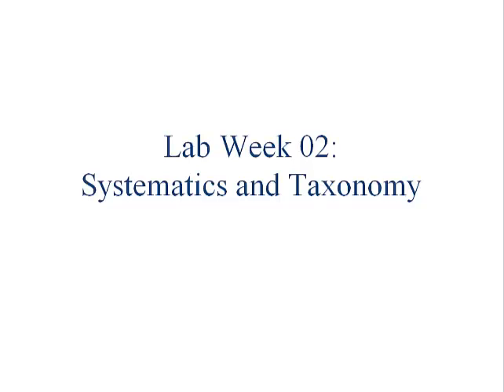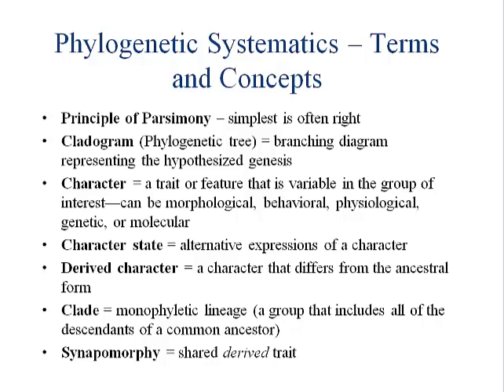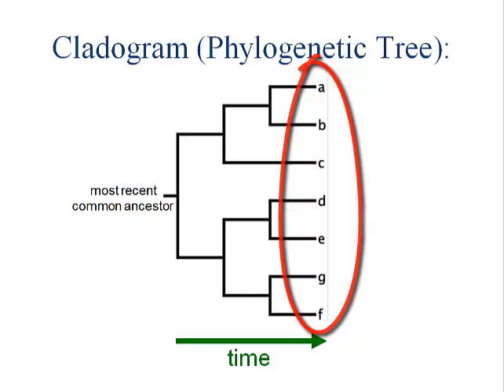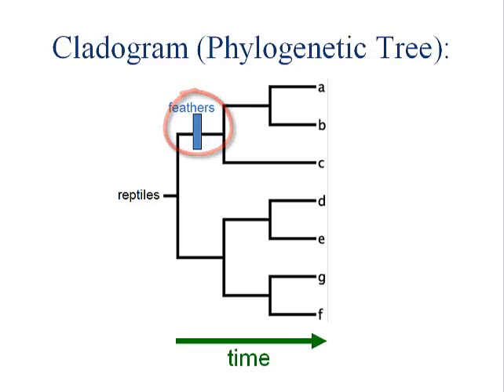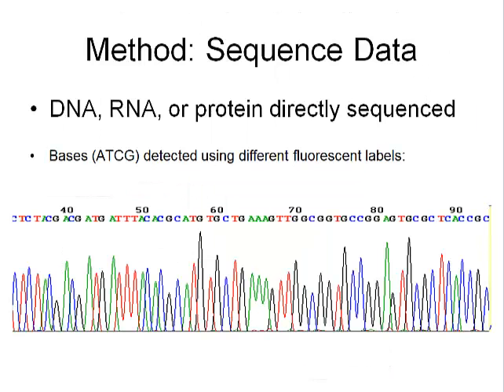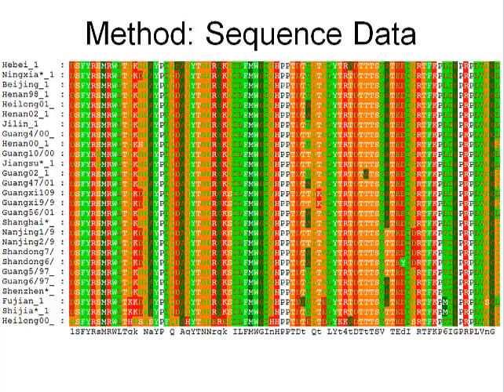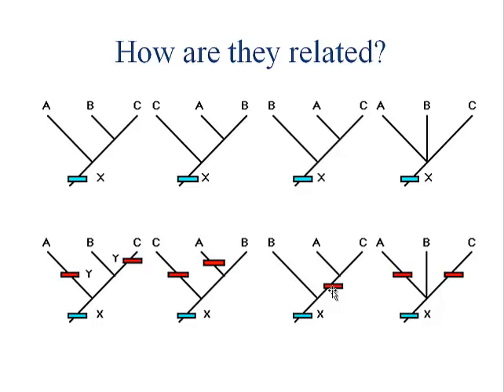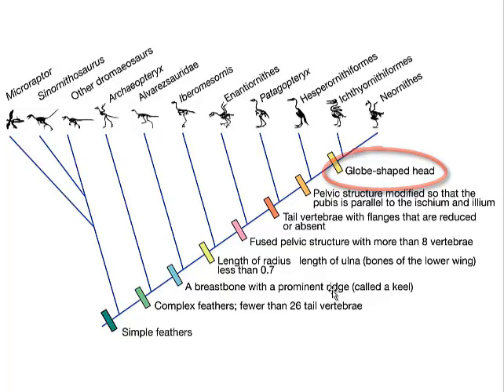Ornithology_lab02_systematics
from Dr. Hutto's ornithology lab notes